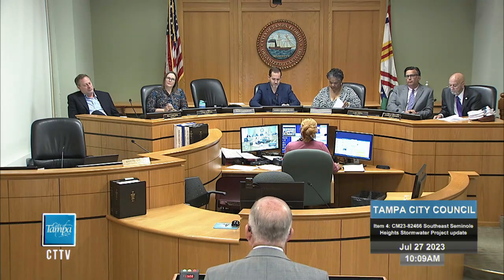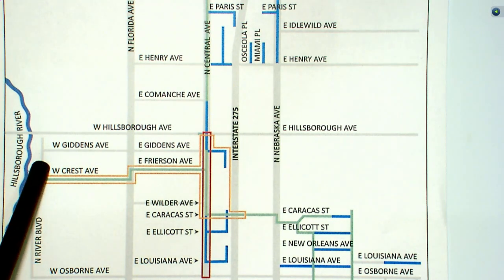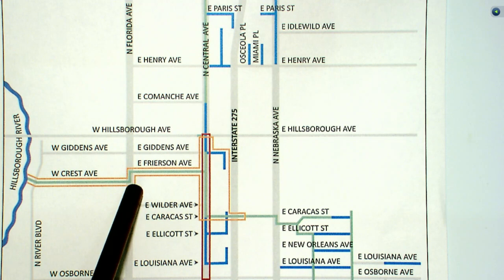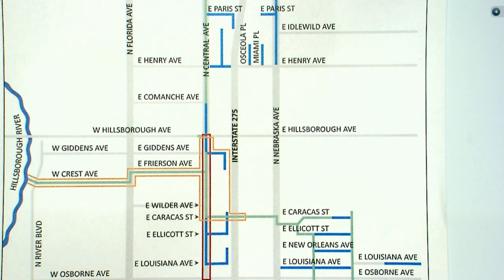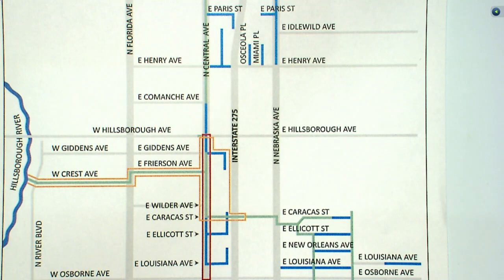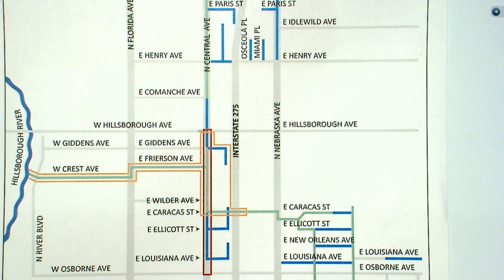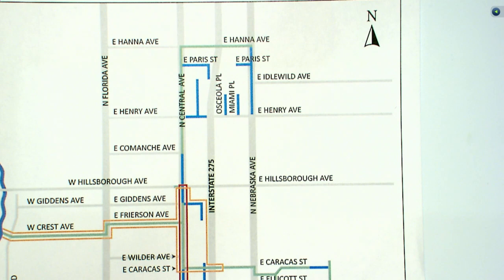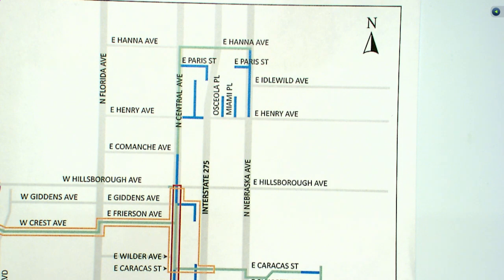2023 07 27 NELSON